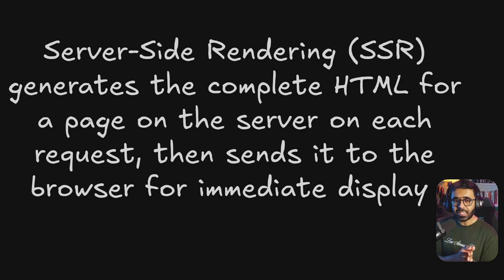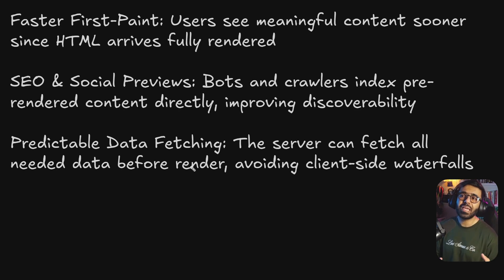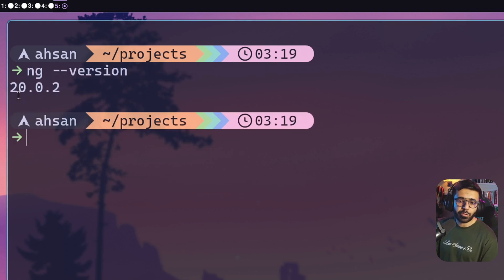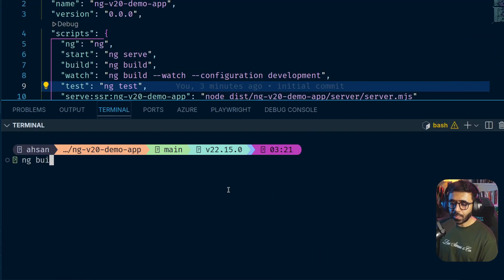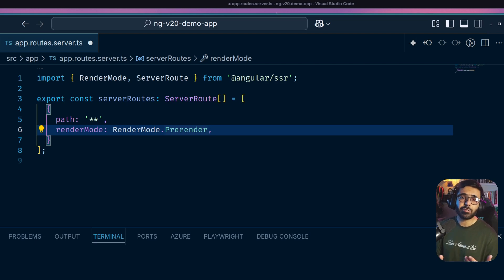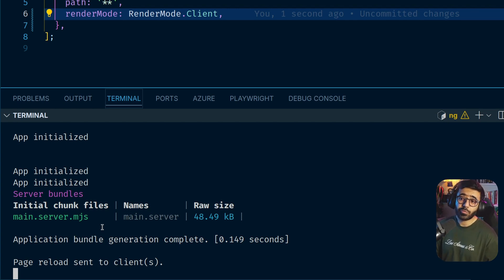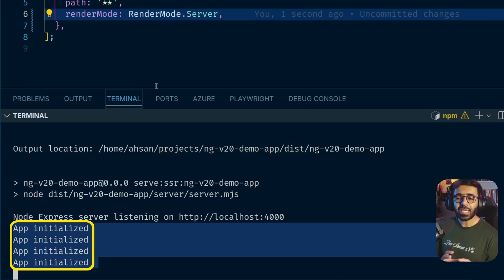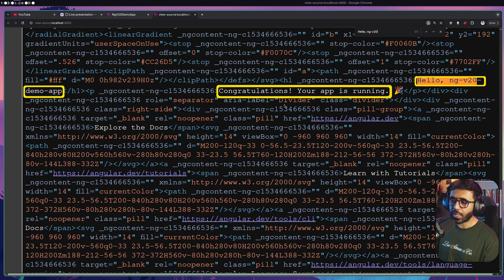Angular 20: SSR vs CSR vs Pre-rendering - A Deep Dive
Understanding rendering strategies in Angular is crucial for building high-performance, SEO-friendly web applications. In this in-depth guide, we) break down Server-Side Rendering (SSR), Client-Side Rendering (CSR), Pre-rendering (Static Site Generation - SSG like), and the role of Hydration in Angular v20.

Discover the differences, benefits, and practical implementation of each rendering mode. Learn how to set up an Angular v20 project with SSR, explore the key configuration files, and see live demonstrations of how renderMode (Server, Client, Prerender) impacts your application's behavior and output.

This video is perfect for developers looking to make informed decisions about their Angular app's architecture.
Get ready to optimize your Angular applications for speed and discoverability!

Plus, get a sneak peek at "Mastering Angular Signals" by Muhammad Ahsan Ayaz to dive deeper into modern reactivity.

Key Topics Covered:
👉What is Server-Side Rendering (SSR)?
👉Benefits of SSR: Faster First-Paint, SEO & Social Previews, Predictable Data Fetching.
👉SSR Flow Diagram Explained.
👉Client-Side Rendering (CSR) vs. SSR: Conceptual Differences.
👉CSR vs. SSR: Timeline Comparison.
👉Creating a new Angular v20 application with SSR enabled (ng new --ssr).
👉Exploring SSR-related files: angular.json, server.ts, package.json scripts, app.routes.server.ts.
👉Building and Running an SSR application (ng build & npm run serve:ssr:[app-name]).
👉Comparing SSR build with ng serve (development server).
👉Understanding renderMode options in app.routes.server.ts:
👉RenderMode.Server (SSR on demand)
👉RenderMode.Client (CSR)
👉RenderMode.Prerender (SSG-like, at build time)
👉Demonstrating rendering differences using console.log (server vs. client execution).
👉Analyzing "View Page Source" to see HTML differences between rendering modes.

Choosing the right rendering strategy for your Angular project.

Timeline:
00:00:00 - Intro: Angular v20, SSR, Hydration & Rendering Modes
00:00:16 - Title Card: SSR, Hydration, and Angular
00:00:22 - What is Server-Side Rendering (SSR)?
00:00:24 - SSR Definition: On-demand HTML generation
00:01:10 - Why Use SSR? Benefits Explained
00:01:40 - Key SSR Benefits: Faster First-Paint, SEO & Social Previews, Predictable Data Fetching
00:02:55 - SSR Flow Diagram: User Request to DOM Display
00:03:20 - CSR (Client-Side Rendering) vs SSR: Conceptual Overview
00:04:26 - CSR vs SSR: Timeline Comparison Diagram
00:04:53 - Practical Demo: Creating a New Angular v20 App with SSR (ng new --ssr)
00:05:53 - Exploring Generated SSR Files & Configuration (main.server.ts, server.ts, app.routes.server.ts)
00:06:15 - Inspecting angular.json: SSR Build Options
00:07:24 - Inspecting package.json: SSR Scripts (serve:ssr)
00:07:34 - Building & Running the SSR App (ng build & npm run serve:ssr:[app-name])
00:08:46 - Comparing with ng serve (Development Server & Default Port 4200)
00:08:56 - Choosing Your Rendering Strategy (SSR, Prerender, Client)
00:17:20 - Final thoughts and summary
00:18:58 - Next video - The `@defer` block
00:19:05 - Mastering Angular Signals & Outro